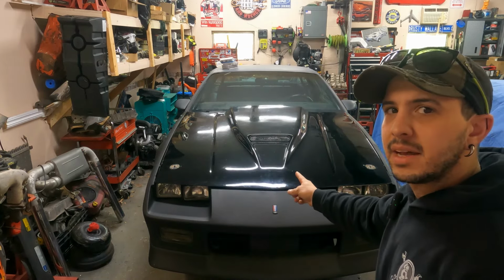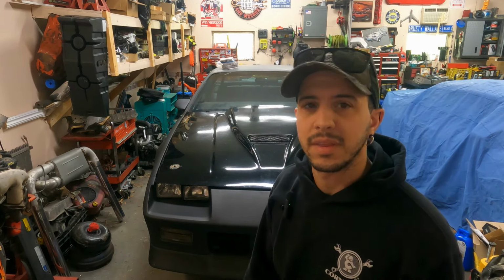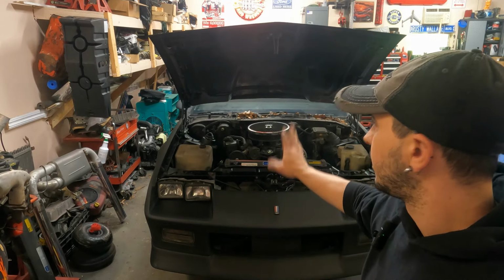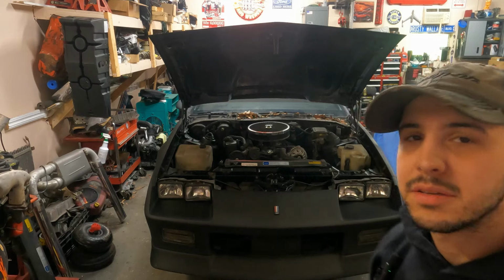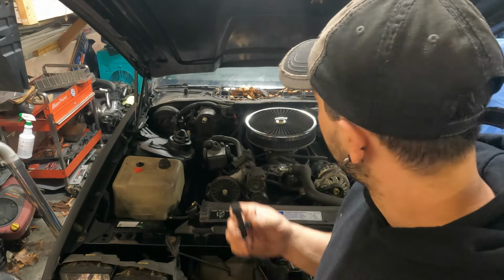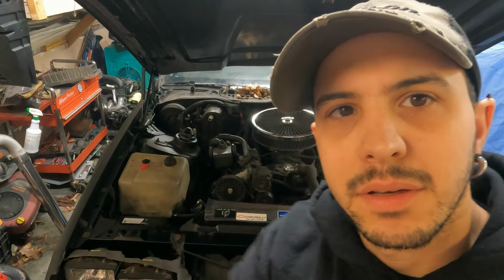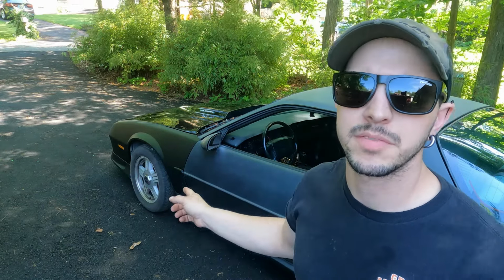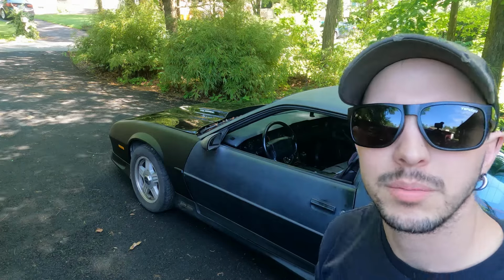Totaled 1991 Camaro First Drive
Finally getting my 1991 Camaro back on the road after a year and a half of rebuilding it after an accident